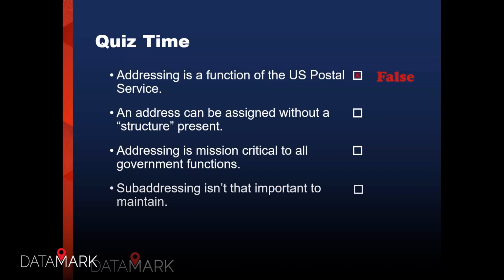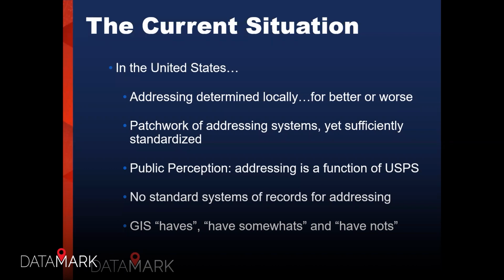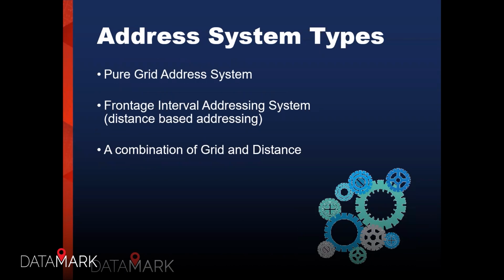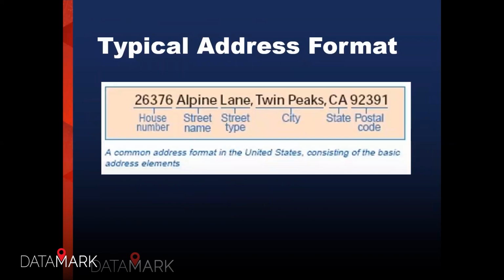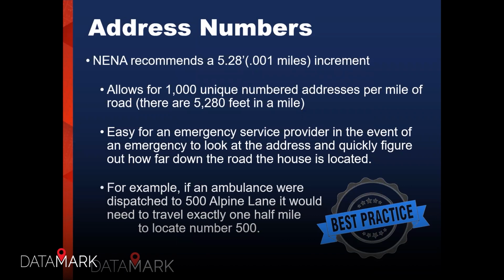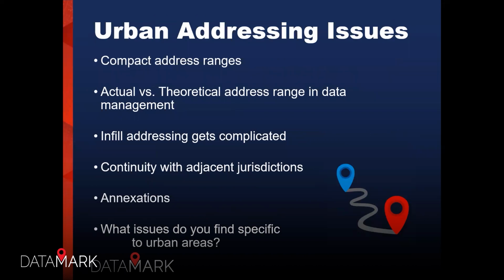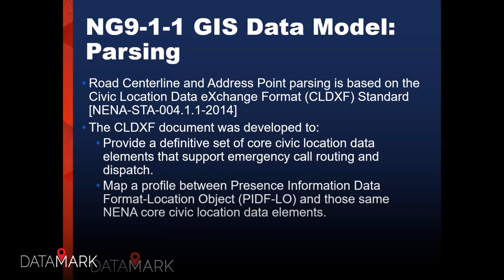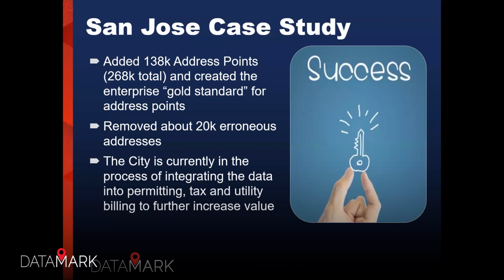Addressing: A Practical Guide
Addressing, and more specifically, documenting and managing addresses in a GIS environment, is more an art than science. This workshop will inform participants of the many considerations that need to be undertaken when establishing and maintaining GIS-based address databases and applications.

The following items will be covered:

History of addressing
The anatomy of an address
Managing addressing in GIS
Public safety implications of addressing
Other governmental enterprise implications of addressing
Aggregating multiple address databases into a master address database